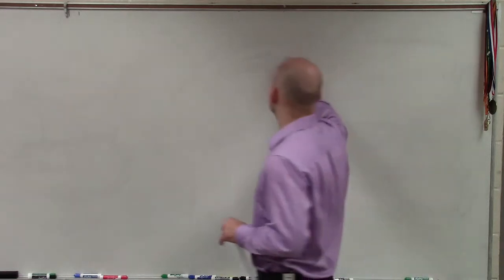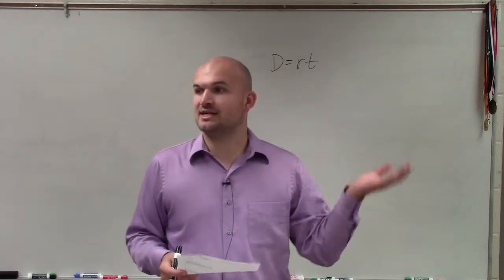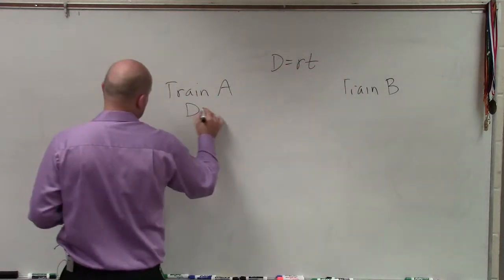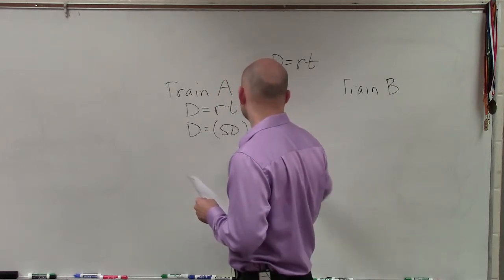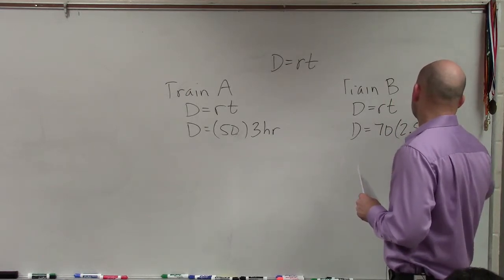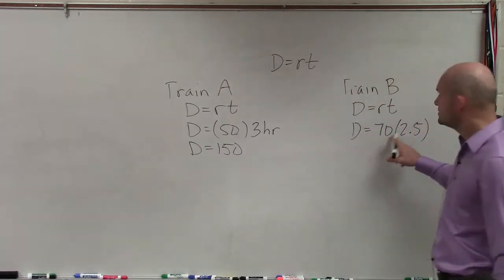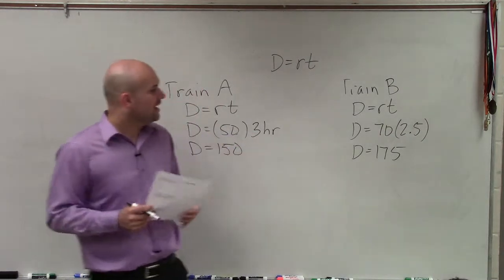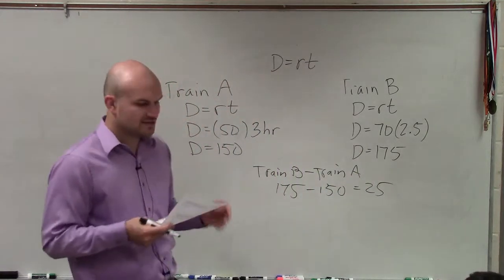ACT SAT Prep determine the distance traveled between two trains